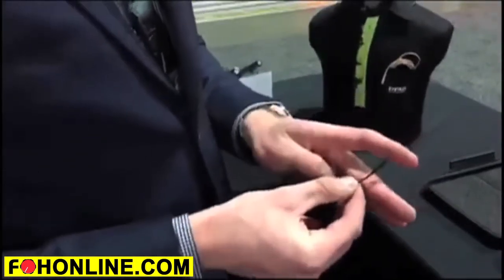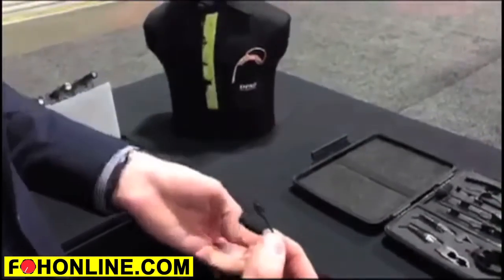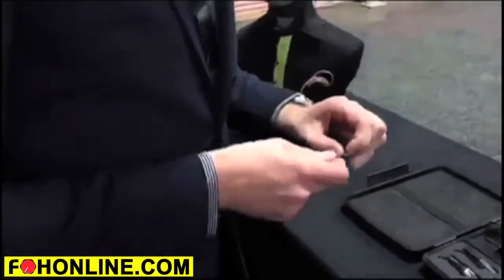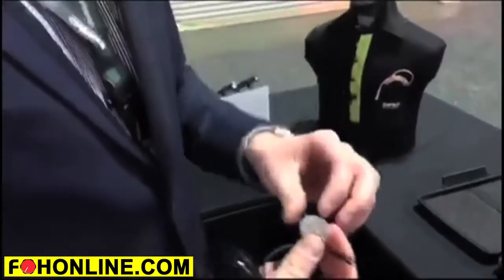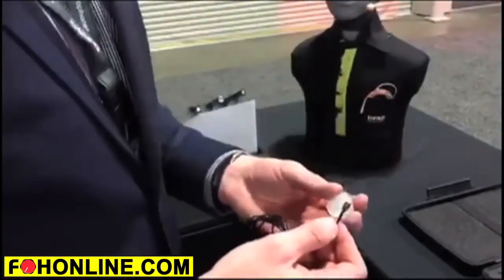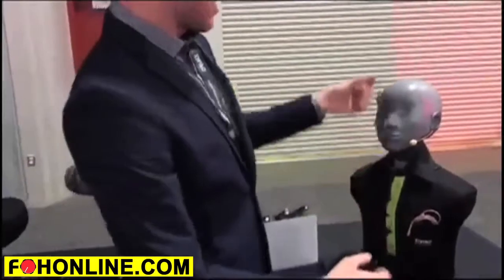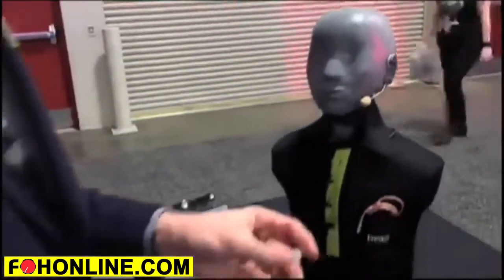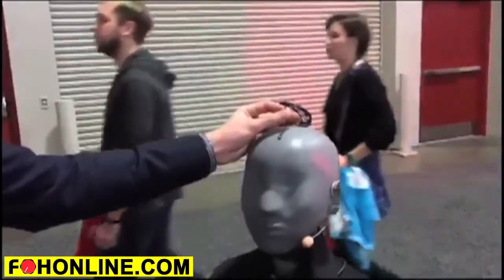d:Screet Slim Lavalier Microphone from DPA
In this FOH-TV video, James Capparelle of DPA Microphones demos the new d:Screet Slim miniature omnidirectional condenser microphone designed for theatrical stage miking applications.